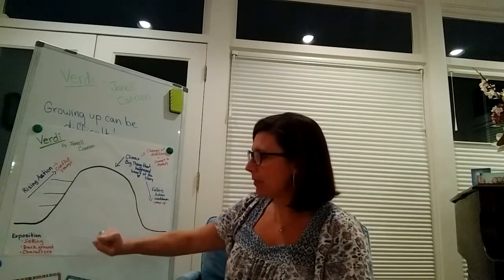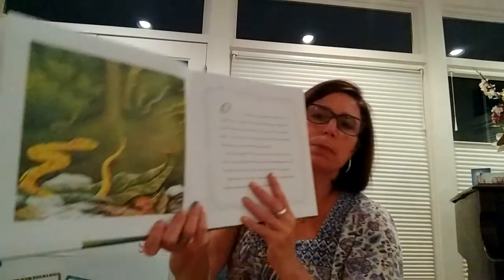Verdi by Jenelle Canon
Story Elements, Plot, Story Coaster